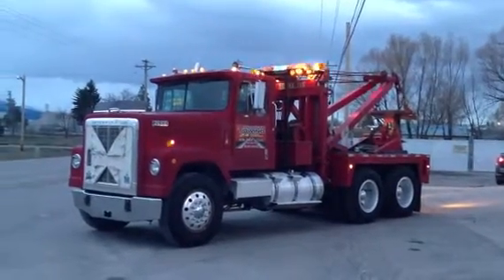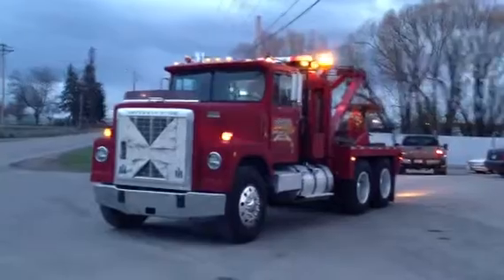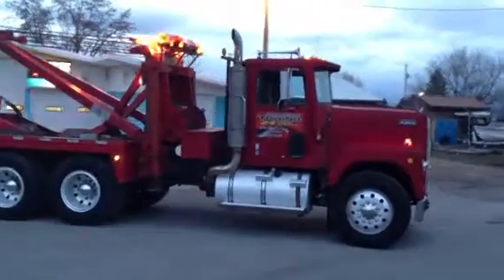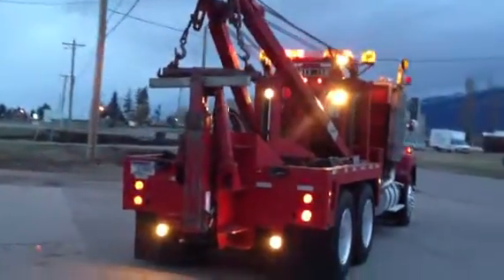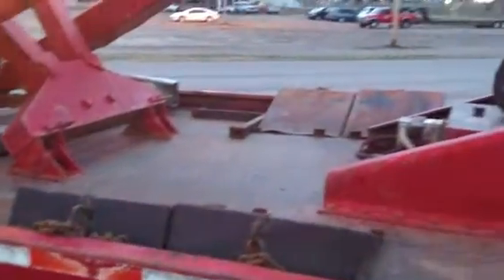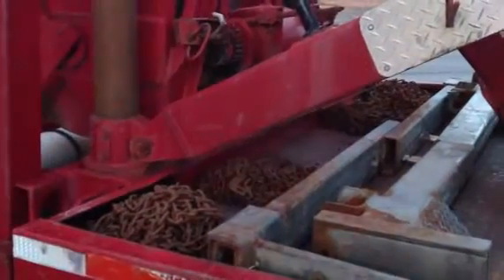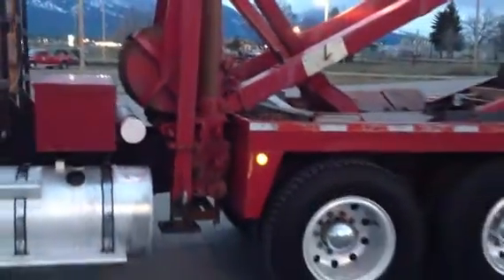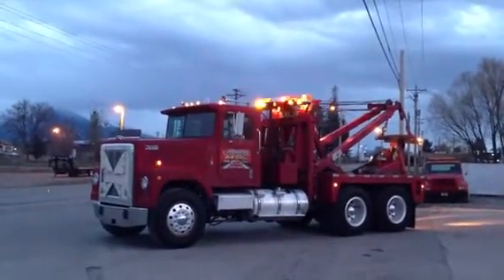1974 INTERNATIONAL 4200 For Sale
Category: Wrecker